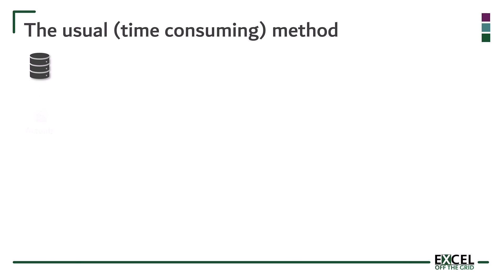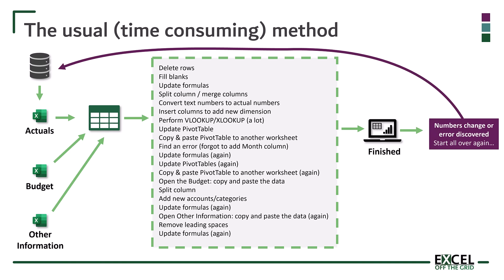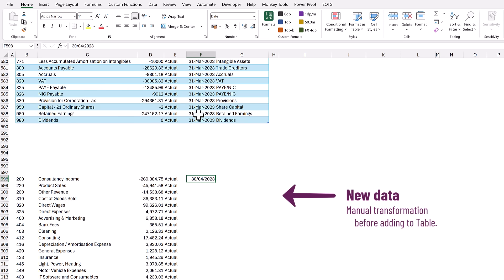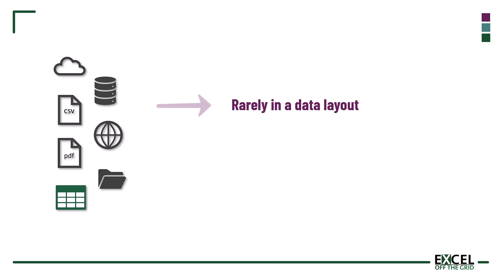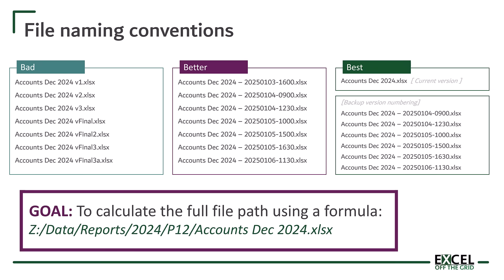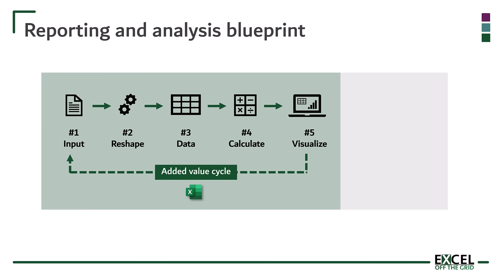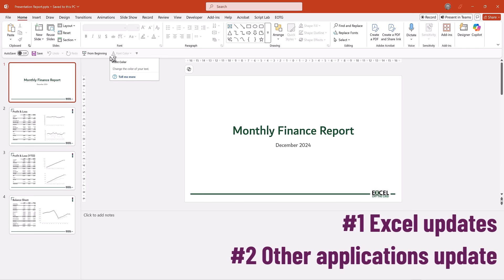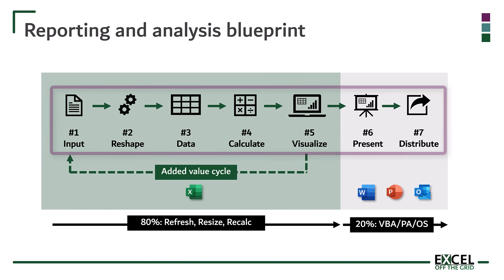Stop manual work in Excel with this blueprint.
This video introduces a powerful, seven-step Excel framework designed to save significant time and eliminate repetitive manual tasks.

The framework, known as the Reporting and Analysis Blueprint, follows a structured process: Input, Reshape, Data, Calculate, Visualize, Present, and Distribute.

By following the blueprint we, can create accurate reports and analyses with just a few clicks, eliminating the need for constant copying, pasting, and reformatting.

By implementing this system, we can spend less time and work and more time doing what we love.

0:00 Introduction
0:25 The problem
2:22 The blueprint
8:25 Using the blueprint
9:48 Getting started